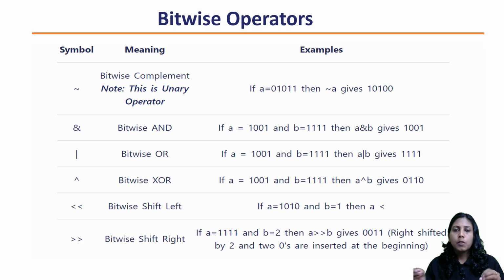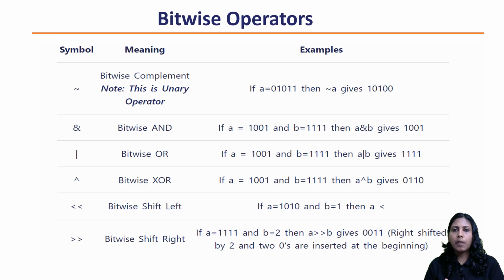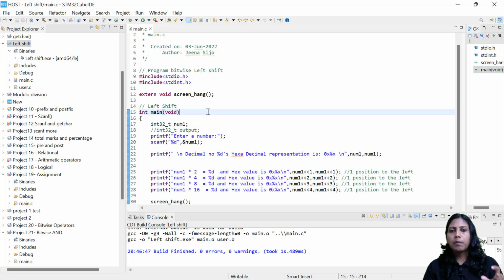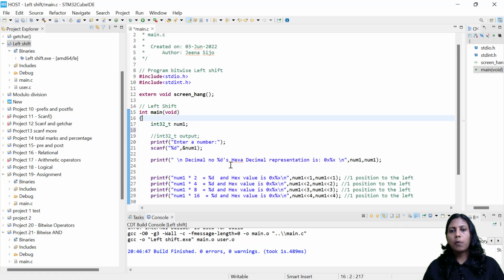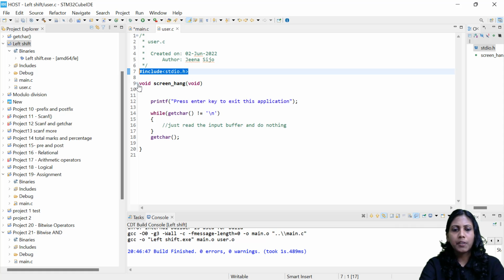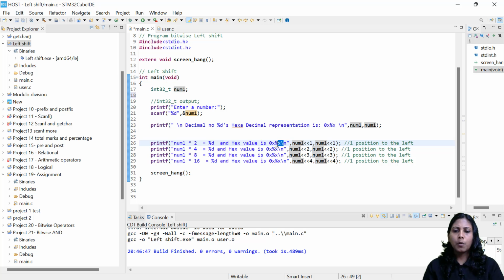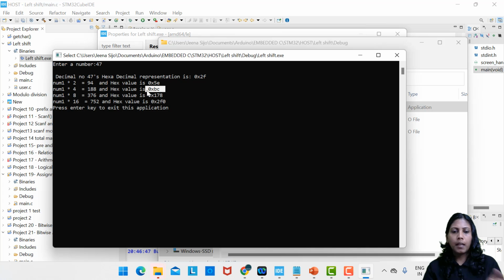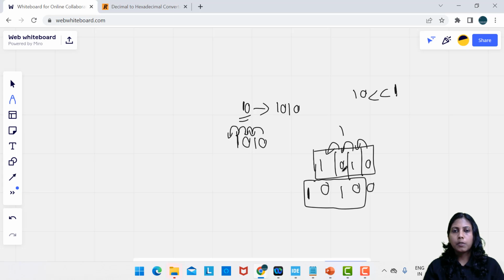25 Bitwise Left Shift Operator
The bitwise shift operators move the bit values of a binary object. The left operand specifies the value to be shifted. The right operand specifies the number of positions that the bits in the value are to be shifted. The result is not an lvalue. Both operands have the same precedence and are left-to-right associative.